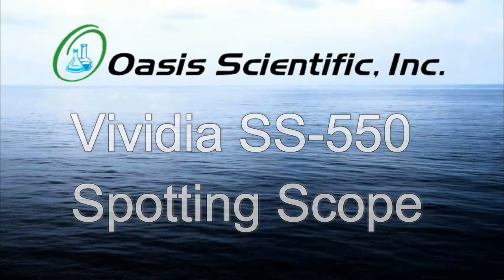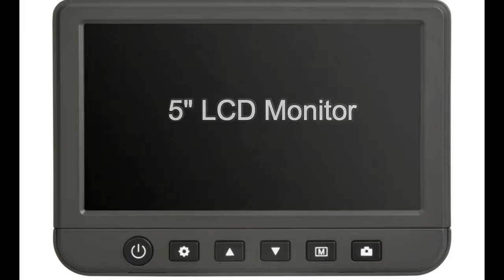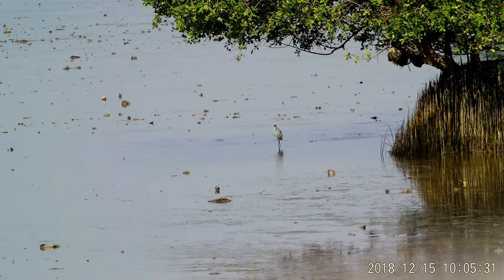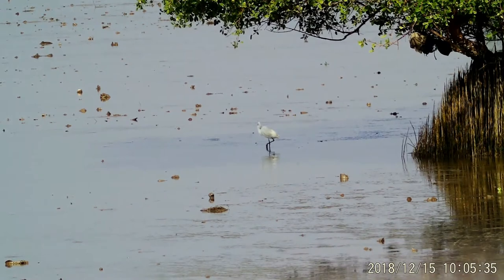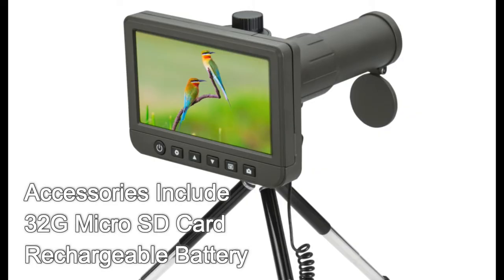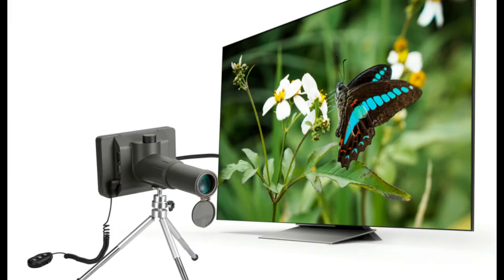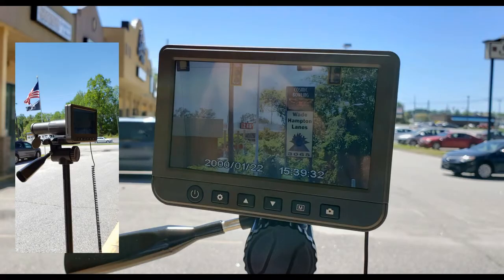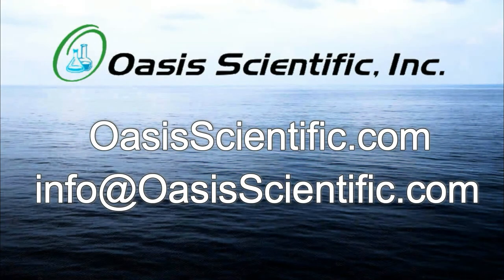Vividia SS-550 Spotting Scope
The Vividia SS-550 LCD Digital 50x Telescope Spotting Scope is an innovative, portable, easy to operate digital spotting scope with 5" LCD monitor. SS-550 Digital Spotting Scope allows you to see what in the distance on 5.0-inch high resolution IPS display and capture stunning 1080p video and 14M high quality photo effortlessly. Micro-SD card can be up to 32GB. The built-in rechargeable battery supports a working time of 3hrs. With the 5.0-inch LCD 50x Digital Telescope, seeing far distance (300 meter or 1000ft) is a sheer pleasure. It is highly recommended to mount the digital telescope on a sturdytripod to get better images. Vividia SS-550 is an ideal spotting scope for sport events, bird watching, Broadway show or concert watching, outdoor activities, security surveillance, and industrial inspections.